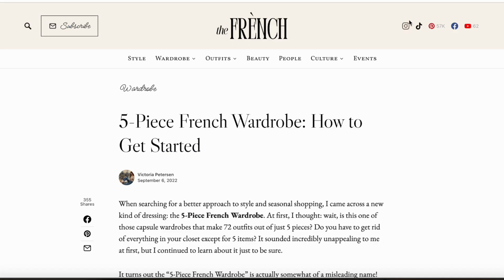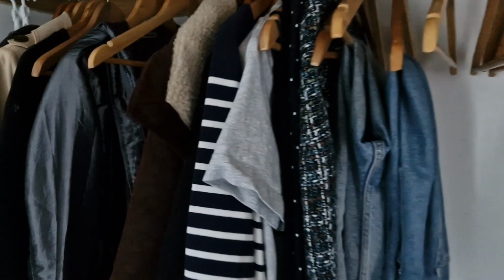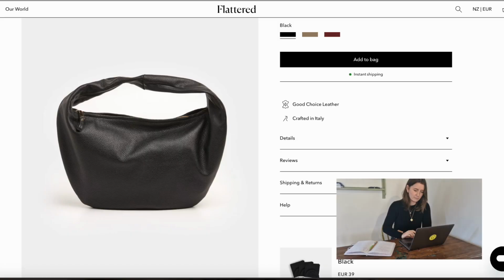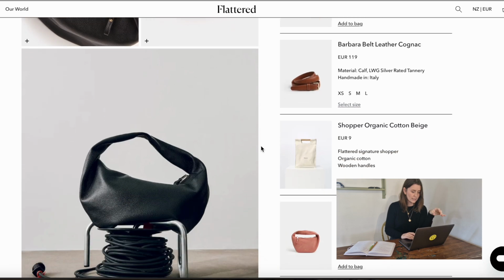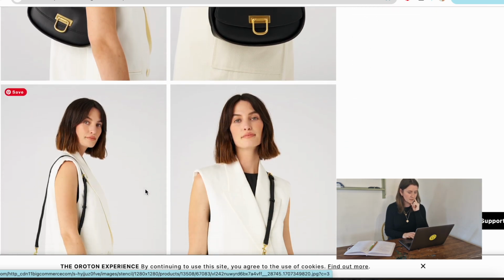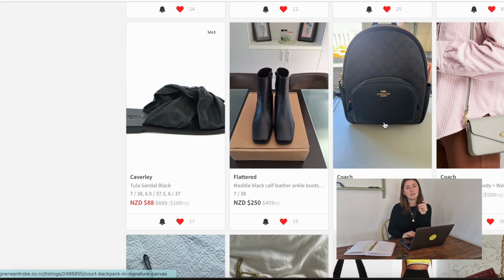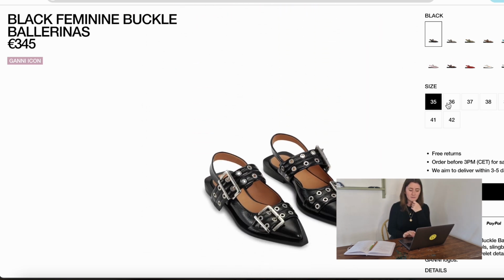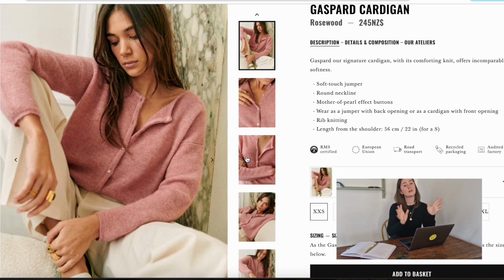Build Your Wardrobe like a French Woman - Slowly and Mindfully ✨️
The method French women use to shop and build a beautiful wardrobe takes time... And it's worth it!

French women seem to have mastered the art of undone elegance. Curating a wardrobe that you will love for years to come means that you have to 'zoom out' and take a long term perspective. French girl style is more attainable than you might think! THIS is how French women shop.

The 5 piece French capsule wardrobe focuses on collecting 4-5 key pieces each season to slowly build a wardrobe of quality over time. It's all about slow fashion, building your iconic wardrobe over time and choosing quality over quantity.

Timestamps
00:00 The What
00:30 The Why
02:24 The How
03:44 The Wishlist

🥰 $20 voucher to spend on The Iconic when you use my

🌙The beautiful woman also in my thumbnail is Melodie Banfield IG

🌙About Me: My work-in-progress mission statement is centred on creating connection and community between REAL life women. Building each other up to discover more of who we are, especially through the lens of personal style. As a mum of littles, I am finding myself again slowly through style.
Who knows where this is all going, but I want to be your light-hearted style bestie along the way 💁🏻‍♀️